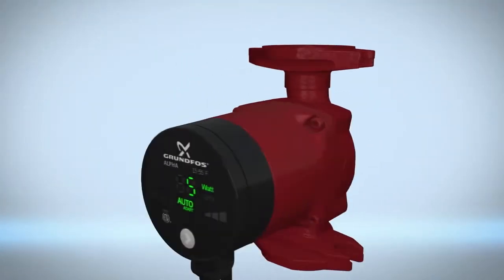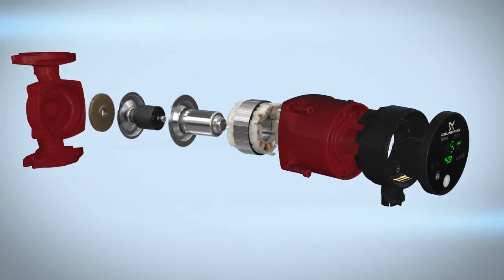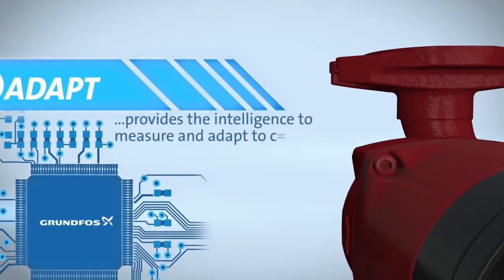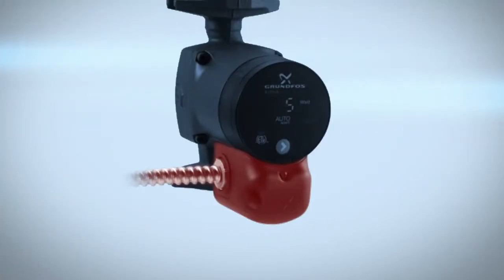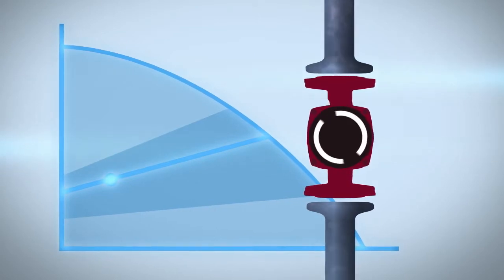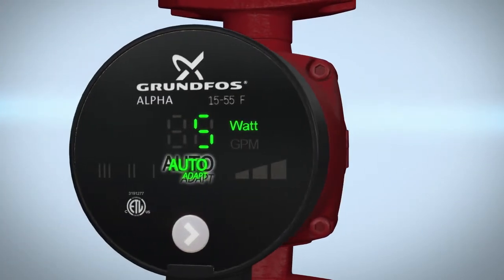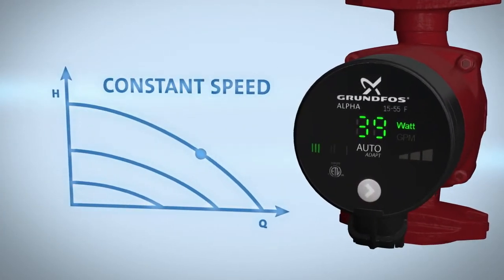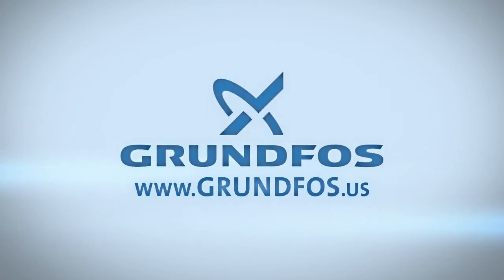Grundfos ALPHA Circulator Pump Features & Benefits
Demand the economical electronic circulator

​Highly flexible can be set up for any application
Backward compatible with older Grundfos circulator housings
One Touch operation enables simple set up
Power usage LED display
Plug & Pump – no need to open terminal box
Based on proven Grundfos ALPHA technology